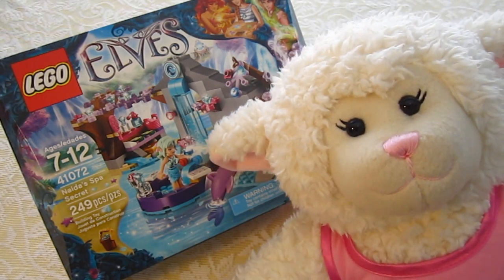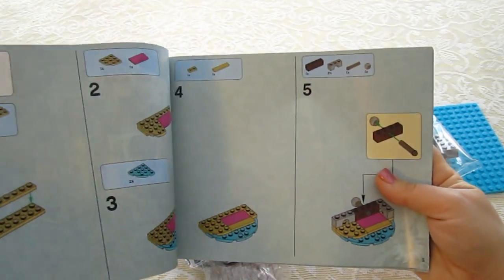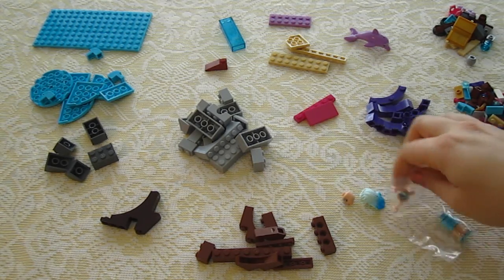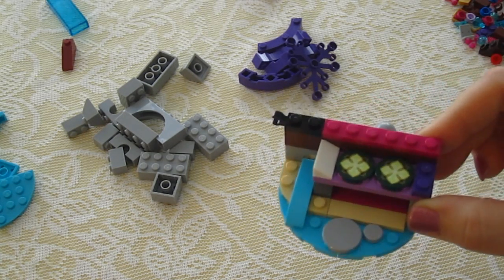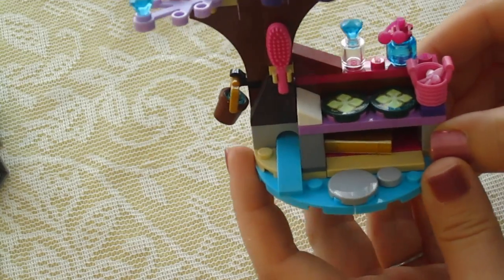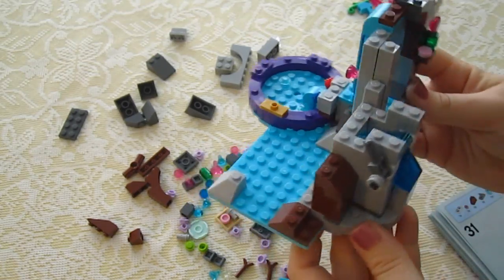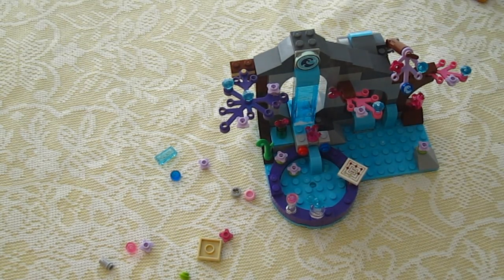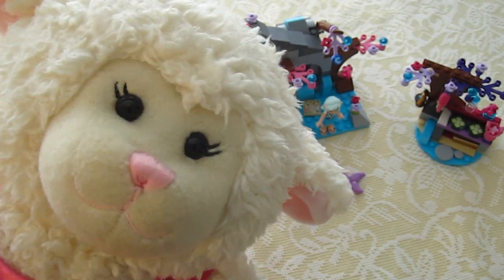#438: Lambie's Toy Unboxing - Lego Elves Naida’s Spa Secret - LambCam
Join Lambie for another toy unboxing! This time we will be taking a look at Lego's Elves Naida’s Spa Secret set.

Lego Elves- Naida’s Spa Secret
Set #41072
For ages 7-12
249 pieces.

Opening Music Owned by LambieCam.com